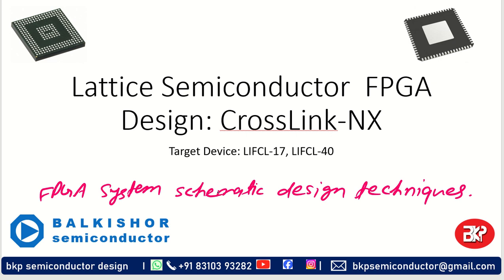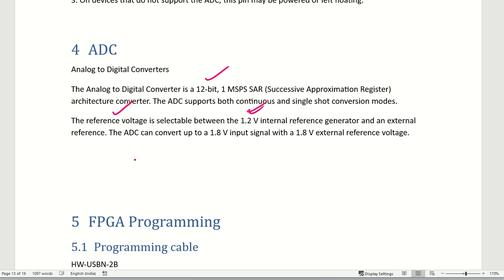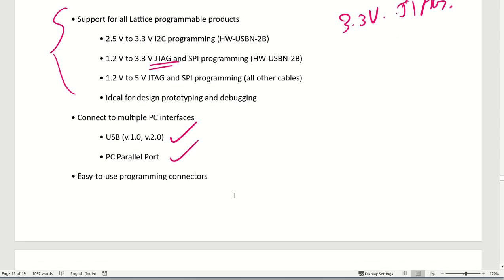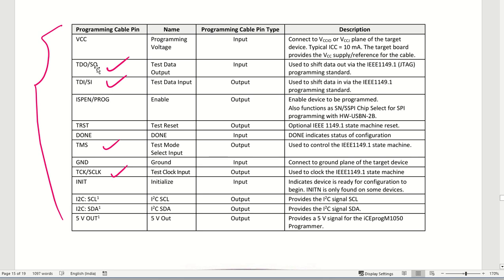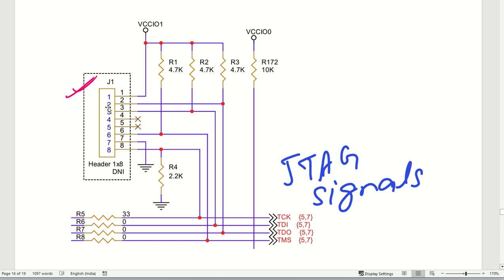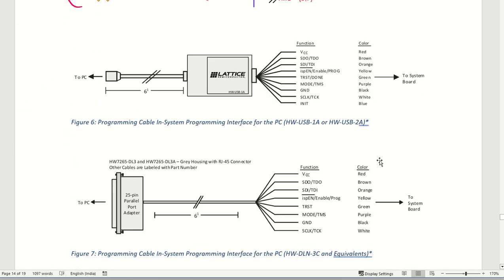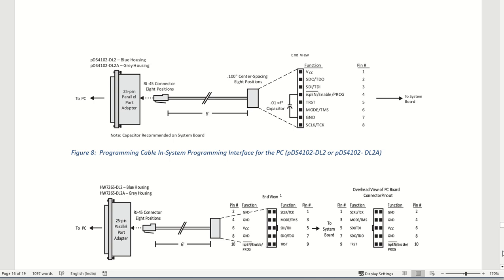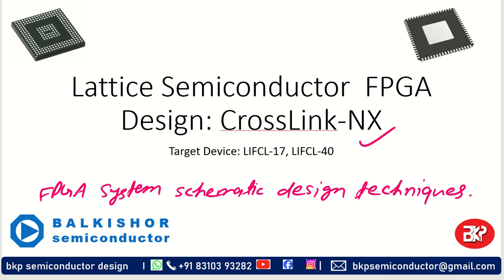002: CrossLink-NX FPGA ADC and Programming Cable details Lattice Semiconductor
FPGA Tutorials
FPGA based design methodology
FPGA Selection process
Programming Cable details: Lattice FPGA

CrossLink-NX family FPGA tutorial

Are you doing these things every day to design your electronics circuit based on FPGA?
BKP Academy

In this video:
☑️ Description:
Selection Process for FPGA from Lattice Semiconductor
CrossLink-NX FPGA family design and details
LIFCL-17, LIFCL-40

CrossLink-NX FPGA system schematic design
More concepts related to FPGA for your various application

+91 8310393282